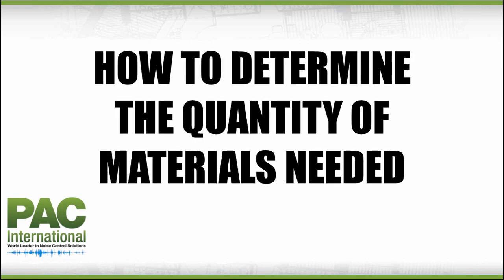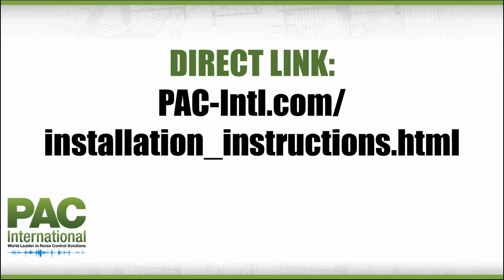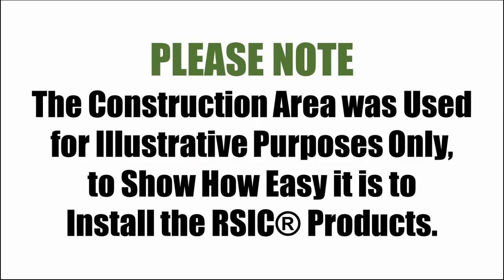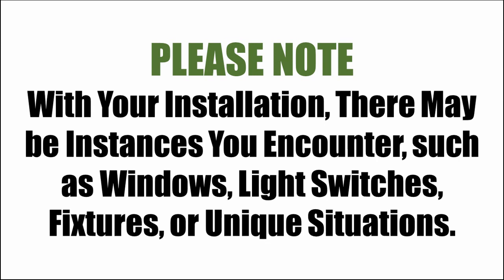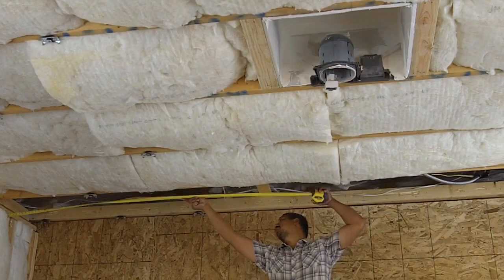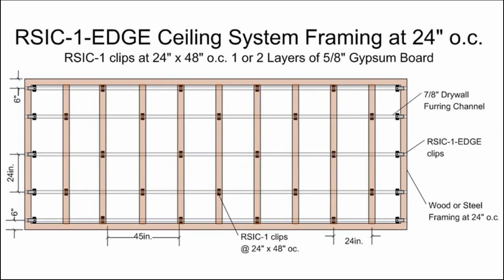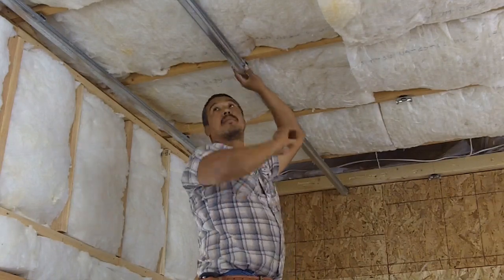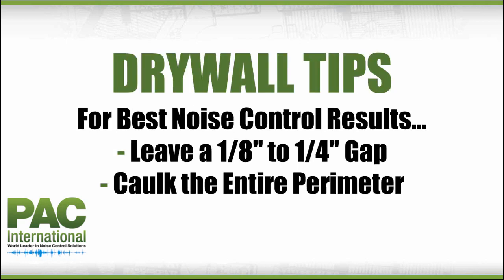RSIC Edge on Ceilings - SoundProofing How-to Installation Video #6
- RSIC Edge on Ceilings - SoundProofing How-to Installation Video #6, part of our Noise Control Video Series from PAC International, the World Leader in Noise Control Solutions.

In this Installation Video, Elzo Gernhart shows you exactly how to SoundProof Your Life, by installing Resilient Sound Isolation Clips (RSIC Edge on Ceilings).

PAC International offers SoundProofing and Noise Control Solutions for the DIY - Do it Yourselfer or Professional Contractors.

To reach PAC International, Inc. and to find out more about noise and sound control product lines, call (Toll Free)

PAC International's SoundProofing and Noise Control Solutions

RSIC-1™
RSIC-1 Backer™
RSIC-1-Edge™ Clip NEW
RSIC-1 ADM™ Series
RSIC-1-ADM™ Mini Drop In Series
RSIC-1-ADM™ Multi Clip Shoot In Series
RSIC-1-ADM™ Pipe Drive Spike Series
RSIC-1 ADM™ Stud Wedge Anchor Series
RSIC-1-ADM™ Wood Series
RSIC-1 TTC™
RSIC-1.5CRC™
RSIC-1 EXT04™
RSIC-1-SI Home Series™
RSIC-1-SI Pro Series™
RSIC-1 RETRO™
RSIC-V™ NEW
RSIC-V™ Installation Guide
RSIC-SI™ NEW
RSIC Security Strap
RSIC-DC04™
RSIC™ Low Profile Wall System
Dropped Resilient Ceiling
Mechanical/ Electrical/ Plumbing Isolation
RSIC-DC04U™ NEW
RSIC-DC04-SI™ NEW
RSIC-U™
RSIC-Joist Isolator™
RSIC-2™ (RSIC-1™ with 3/8" spacer)
RSIC-2 RETRO™
RSIC-WHI™
RSIC-CWB™
RSIC-AMI™ Window Mullion
RSIC-SB™ (Sway Brace)
RSIC-FS™ Flat Screen TV Isolation
RSIC Multi Clip
Garage Door Motor and Rail Noise Control
Non Acoustical
Leveling Clip

For questions, or to find an Authorized Distributor near you, call one of our Noise Control and SoundProofing Specialists at (Toll Free)

*** Be sure to mention this video when calling ***